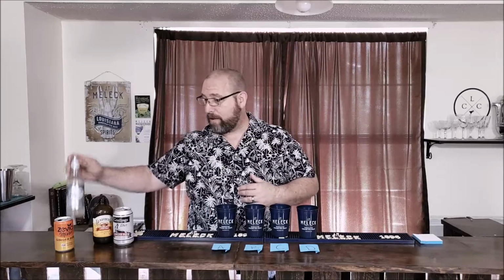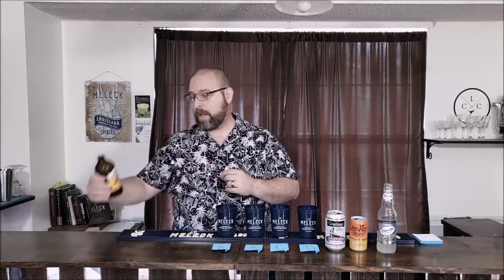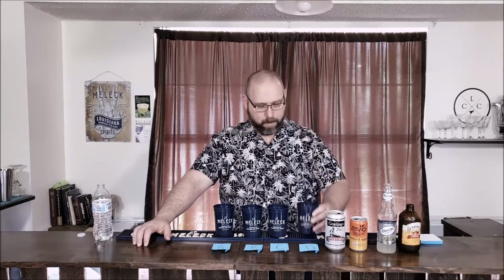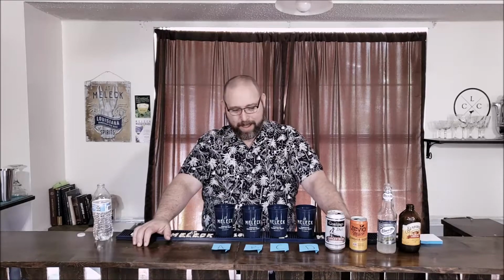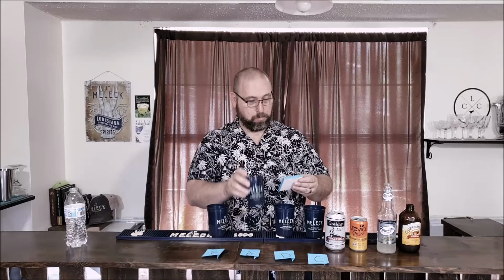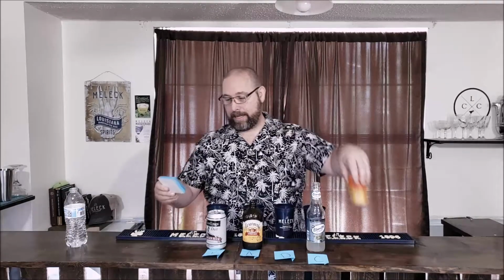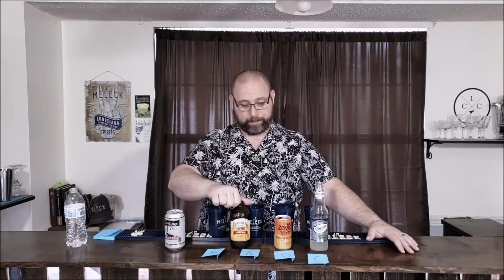Diet Ginger Beer Blind Taste Test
In this video I do a diet ginger beer blind taste test, in an effort to make the perfect moscow mule. The brands tested were:
Zivia with 0 carbs per 7.5 oz serving
Barritts with less than 1 carb per 12 oz serving
Goslings with 0 carbs per 12 oz serving
Bundaberg with 6 carbs per 12.7 oz. serving